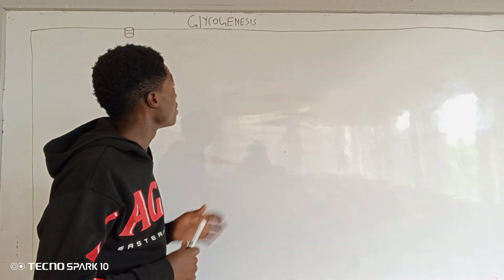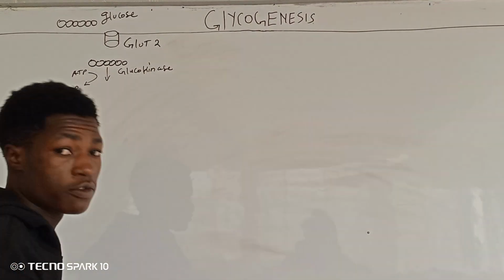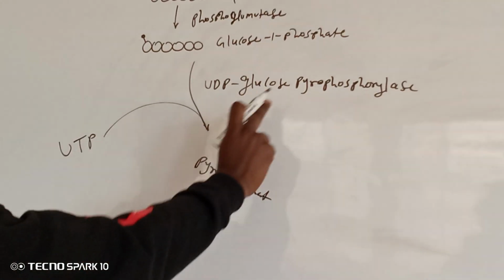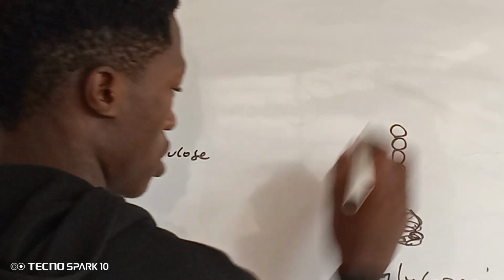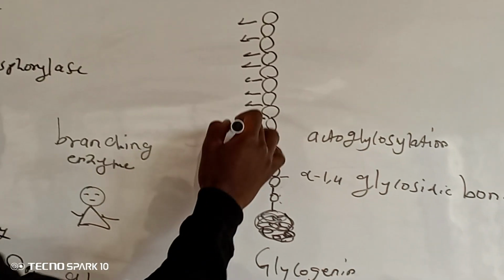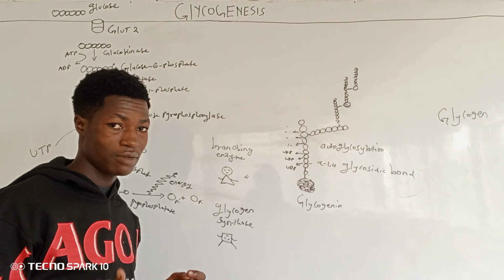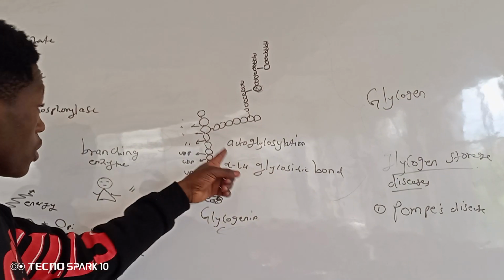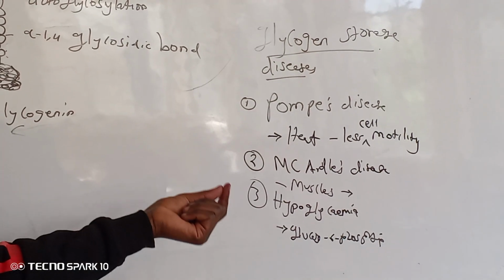GLYCOGENESIS ..MADE EASY